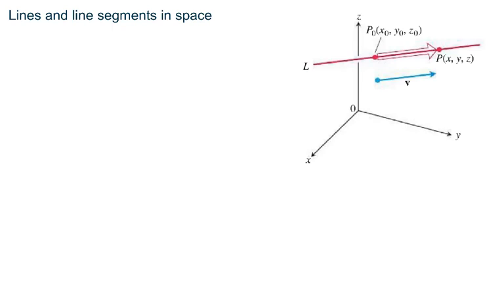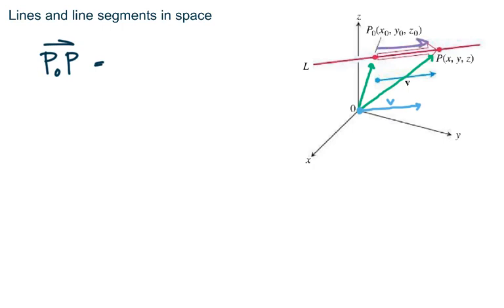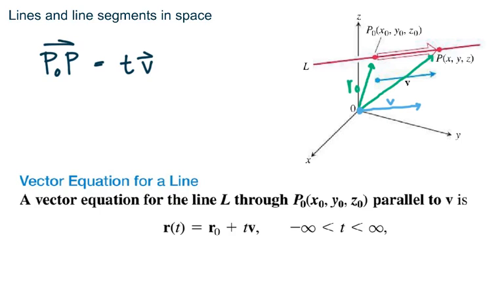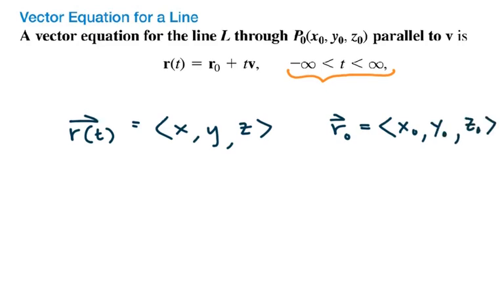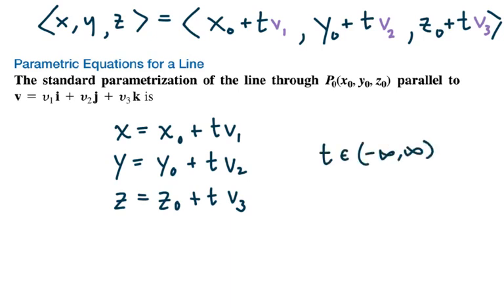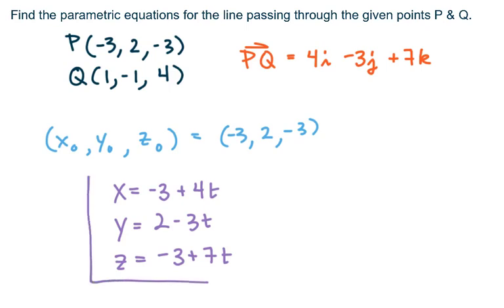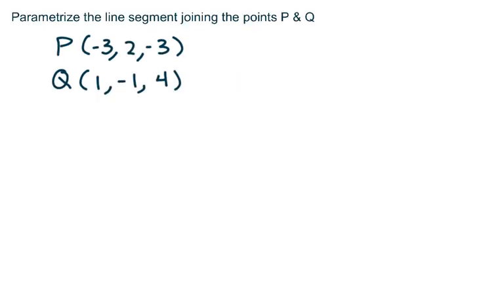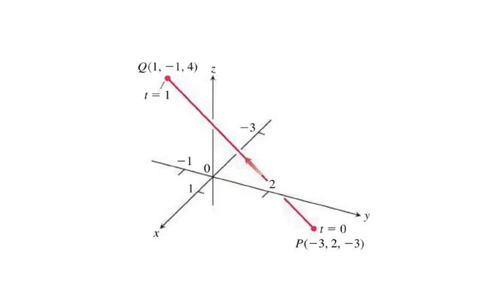MAT273 - Calc3 - 12.5a Lines &Line Segments In Space, Parametric Equations For Line, Parametrization